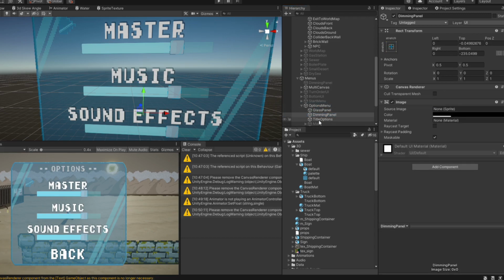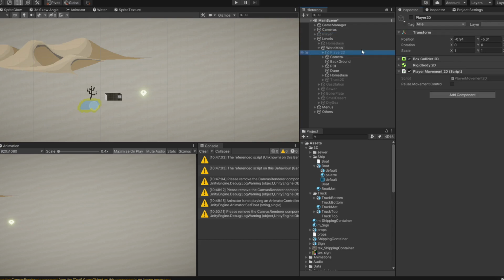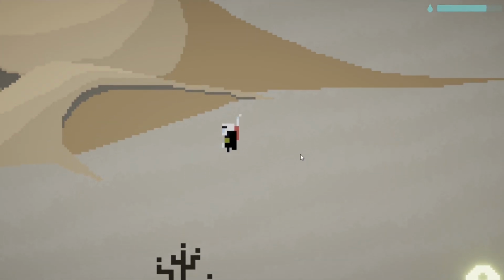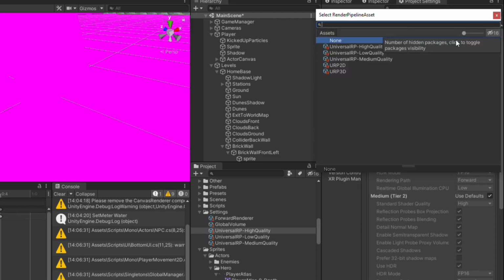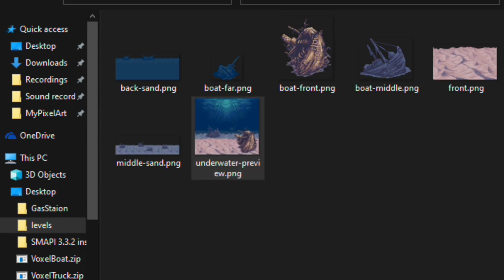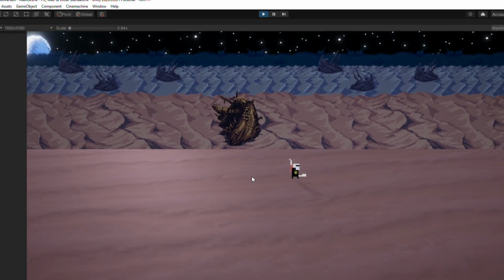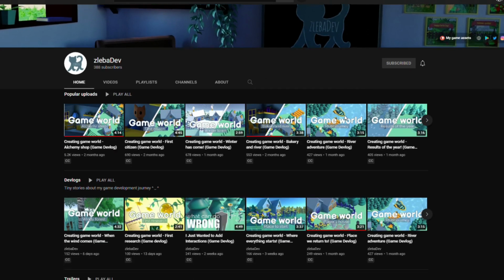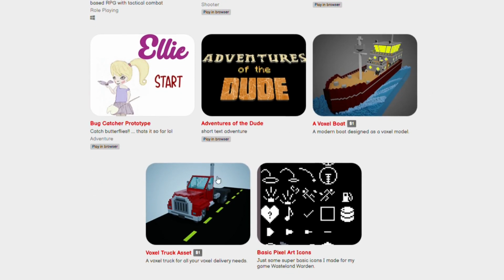I added an overworld and new levels to my game || Jail Tactics Devlog #11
Hey true believers, watch me meme my way through the story of the last few weeks. I worked out the first take of my overworld map and try not to laugh as I ninja out some new levels for I am the queen of speed.
This is the story of my indie game development of Wasteland Warden. Watch me toil away at this 2.5D team gathering tactical grid based RPG and bring its post apocalyptic setting to life. As a solo developer with only a programming background, there is lots to learn and share. I am using Unity and C#, and low resolution pixel art in Aseprite as well as 3D elements in Blender and MagicaVoxel.

-- Music for the vid and the background art for the game --